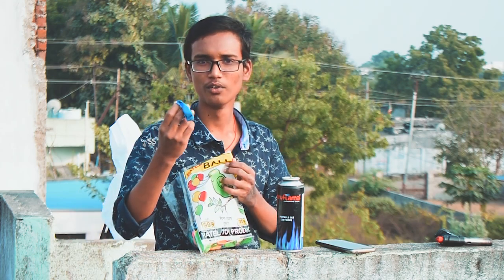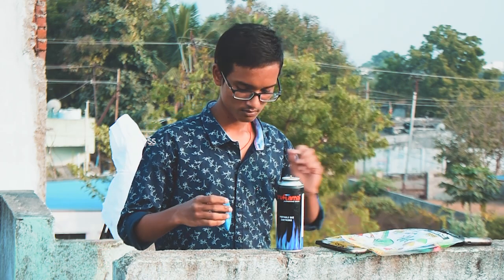Blasting🔥LPG Gas Balloons | Experiment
LPG Gas in Balloons and Blasting Experiment

Hope you enjoyed this video if you so Don't Forgot to Subscribe to our channel, comment down below how was it and give your ideas we will make a video and give credits!

Song: JayJen & Lichu - Tropical Surfing